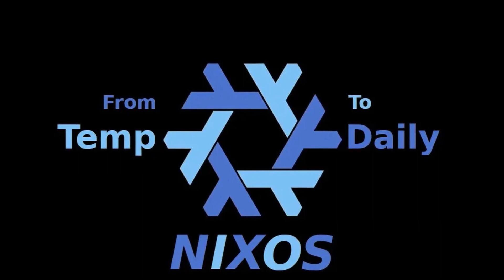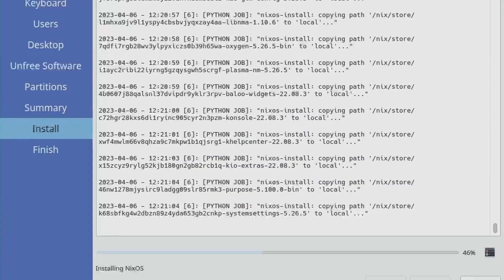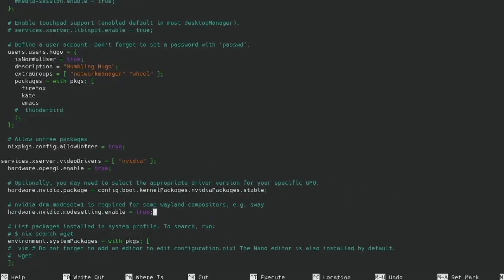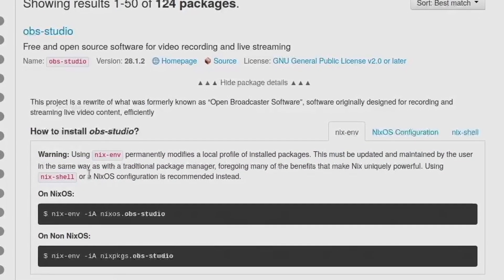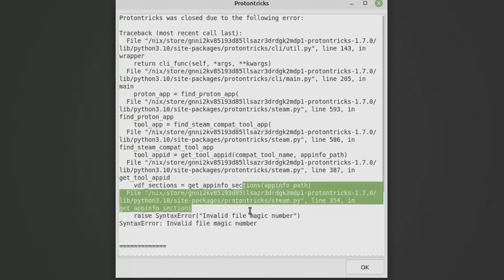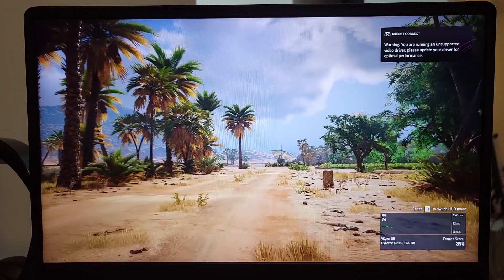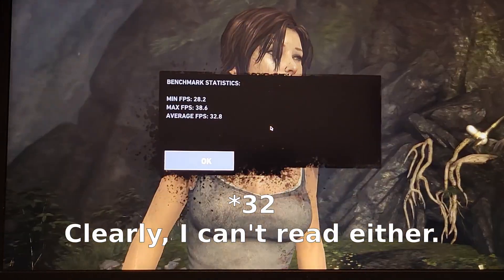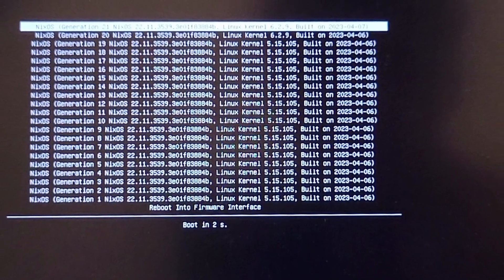NixOS | For Gaming?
Trying out NixOS for the Second Time, how long will it take for me to set it up and run some gaming benchmarks on it? That is the question.

Timestamps:
0:00 - Lets install nixOS again
0:30 - NixOS installer
0:58 - NixOS Choose a desktop envrionment
1:03 - NixOS enable unfree software
1:21 - NixOS installer hanging (freezing?)
1:34 - NixOS black screen first time reboot
2:05 - NixOS nVidia driver for dual-gpu hybrid laptop with HDMI plugin black screen
2:49 - Install nVidia driver on NixOS
3:00 - NixOS can't boot into SDDM after nVidia driver installation
3:17 - NixOS nVidia enable sync mode
3:27 - NixOS amdgpubusid configuration name
3:59 - NixOS how to install native applications
4:20 - NixOS application not showing up after using nix-shell -p
4:47 - How to enable flatpak on NixOS and a minor issue
5:10 - Install steam on NixOS and play games
5:18 - uplay not found nixOS
5:30 - protontricks on NixOS (how to make it work)
5:47 - import bottle backup in bottles (configuration)
5:53 - Gaming Benchmark on NixOS comparing to Atlas Windows
6:17 - NixOS vs Atlas Windows 10 benchmark (RDR2)
6:52 - KDE Wayland benchmark vs KDE x11 Benchmark (RDR2)
7:02 - KDE Wayland benchmark vs atlasOS 10 (RDR2)
7:12 - KDE X11 benchmark vs Windows Benchmark (Assassin's creed origins)
7:22 - KDE Wayland benchmark vs Windows Benchmark (Assassin's creed origins)
7:41 - Tomb Raider 2013 NixOS benchmark (X11 vs wayland)
8:19 - Teaser: gaming on different Desktop Environments
8:35 - How hard is it to setup NixOS for gaming?
8:53 - Why do I need to install NixOS 3 times to make it work?
9:27 - Before you start installing NixOS